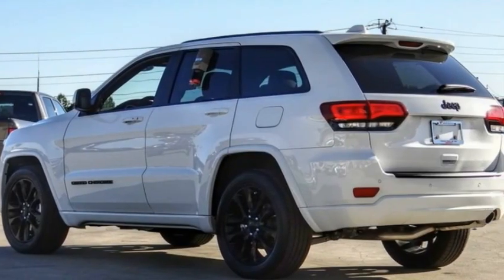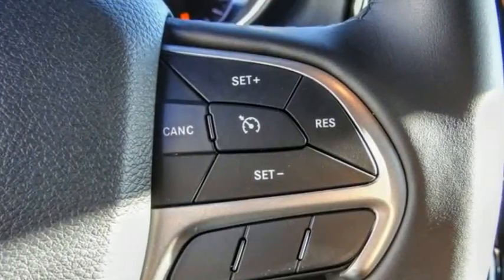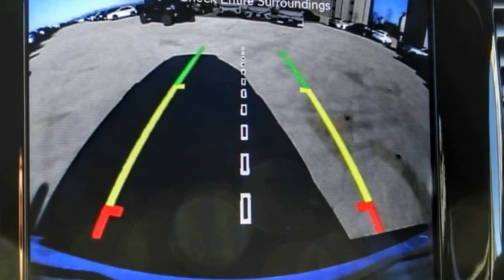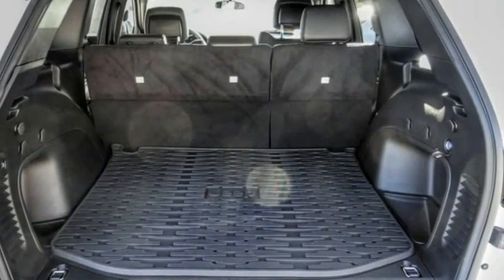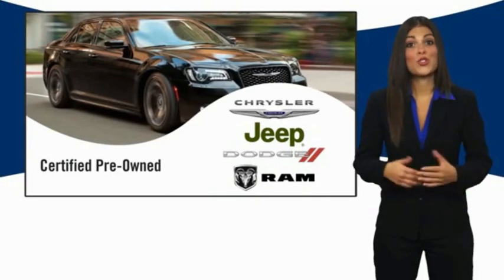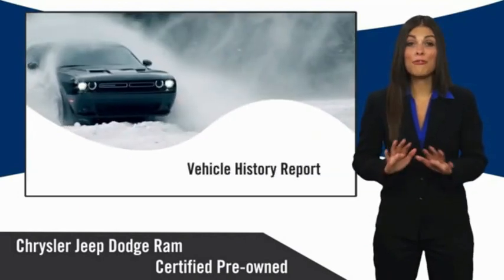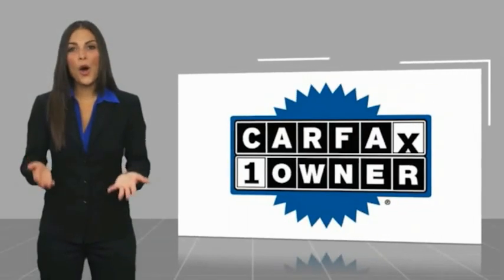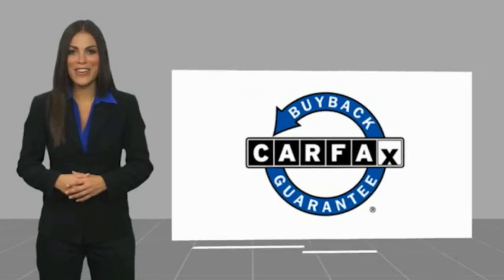2021 Jeep Grand Cherokee VAN NUYS LOS ANGELES SAN FERNANDO VALENCIA CANOGA PARK PV11928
2021 Jeep Grand Cherokee LAREDO X 4X2

RUSSELL WESTBROOK CHRYSLER DODGE JEEP RAM PROUDLY SERVICING VAN NUYS, LOS ANGELES, SAN FERNANDO, VALENCIA, CANOGA PARK, & SURROUNDING SOUTHERN CALIFORNIA LOCATIONS. THIS WHITE 2021 Jeep GRAND CHEROKEE IS EQUIPPED WITH A 3.6L V6 24V VVT, AUTOMATIC TRANSMISSION, AND RECEIVES AN ESTIMATED 19 City/26 Hwy MPG. CONTACT RUSSELL WESTBROOK CHRYSLER DODGE JEEP RAM OF VAN NUYS TO SCHEDULE A TEST DRIVE AND TAKE THIS 2021 Jeep GRAND CHEROKEE HOME TODAY, OR VISIT OUR SHOWROOM CONVENIENTLY LOCATED AT 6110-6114 VAN NUYS BLVD VAN NUYS, CA 91401. STOCK #: PV11928 | 2021 Jeep Grand Cherokee Laredo X 4x2 ALLOY WHEELS POWER WINDOWS 2021 Jeep GRAND CHEROKEE LAREDO X 4X2 Priced below KBB Fair Purchase Price! **7-YEAR / 100,000 MILE CPO WARRANTY**, **LEATHER INTERIOR**, **NAVIGATION / GPS**, **BACKUP CAMERA**, **SIRIUS XM RADIO**, **20 INCH WHEELS**, **BLUETOOTH WIRELESS / HANDS FREE**, **UCONNECT**, 1-Year SiriusXM Guardian Trial, 4G LTE Wi-Fi Hot Spot, 5-Year SiriusXM Traffic Service, 5-Year SiriusXM Travel Link Service, 8.4 Touchscreen Display, Altitude Appearance Package, Altitude Grille, Apple CarPlay, Black Roof Molding, Black Suede Seats w/Black Stitching, Body Color Claddings, Body Color Fascia, Body Color Shark Fin Antenna, Bridgestone Brand Tires, Dark Day Light Opening Moldings, Dark Headlamp Bezel Finish, Dark Lens Taillamps, Delete Laredo Badge, Front Accent/Body Color Fascia, Gloss Black Jeep Badging, Gloss Black Rear Fascia Applique, Google Android Auto, GPS Antenna Input, GPS Navigation, HD Radio, Heated Front Seats, Heated Steering Wheel, Integrated Voice Command w/Bluetooth, Navigation System, Power Liftgate, Quick Order Package 2BM Laredo X, Radio: Uconnect 4C Nav w/8.4 Display, Rear Accent/Body Color Fascia, Rear Fascia Black Molded in Color Step Pad, Remote Start System, Security Alarm, Single Exhaust w/Bright Tip, SiriusXM Satellite Radio, SiriusXM Traffic Plus, SiriusXM Travel Link, Steering Wheel Mounted Audio Controls, Universal Garage Door Opener, Wheels: 20 x 8.0 Gloss Black Aluminum. Odometer is 4655 miles below market average! 19/26 City/Highway MPG Certified. At Russell Westbrook Chrysler Dodge Jeep Ram of Van Nuys we provide premium customer service with a hassle-free buying experience. Make sure to ask about our $0 Down Financing on this vehicle! CARFAX One-Owner. Clean CARFAX. At Russell Westbrook Chrysler Dodge Jeep Ram or Van Nuys, every customer is a winner! All vehicles feature Market-Based Pricing, CARFAXTM Vehicle History Reports, and reconditioning records. Russell Westbrook Chrysler Dodge Jeep Ram or Van Nuys - A Team Above All - Above Al STOCK #: PV11928 | VIN: 1C4RJEAG0MC738639 | 2021 Jeep Grand Cherokee Laredo X 4x2 ALLOY WHEELS POWER WINDOWS Russell Westbrook CDJR of Van Nuys